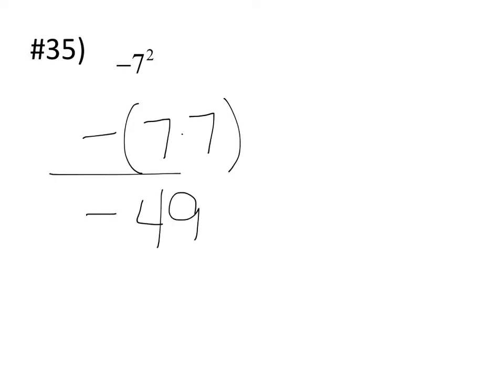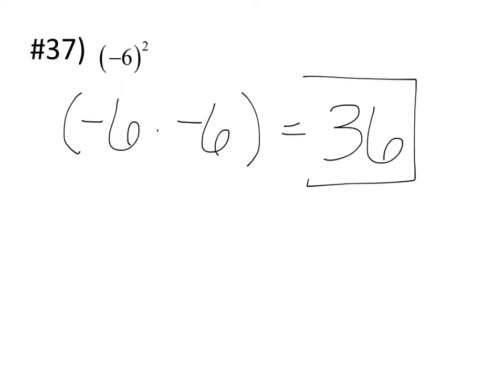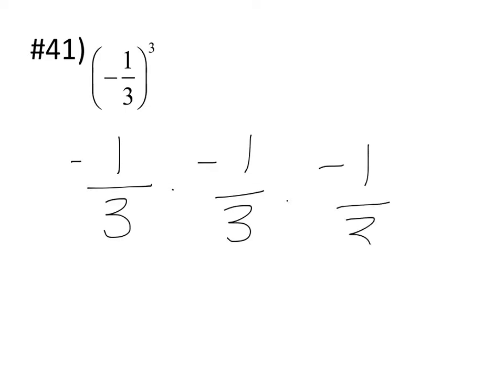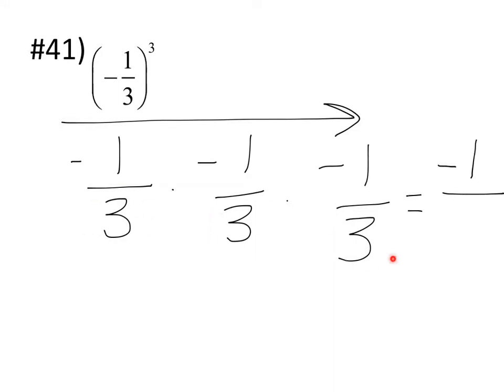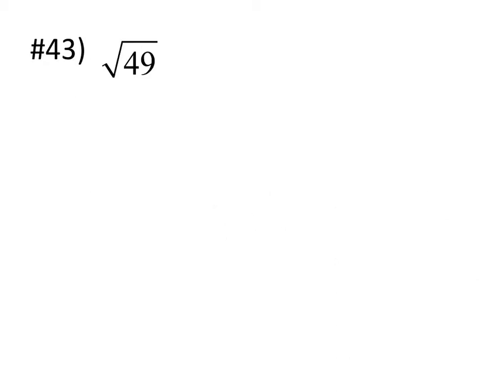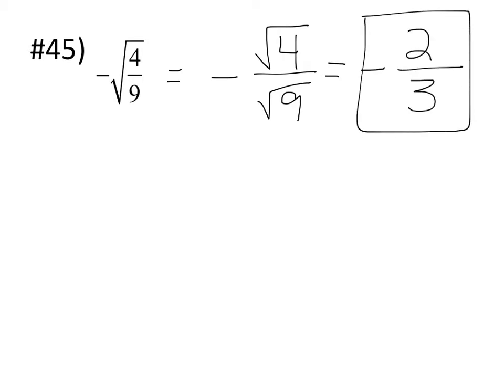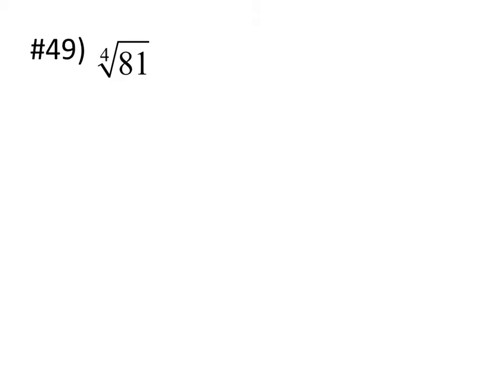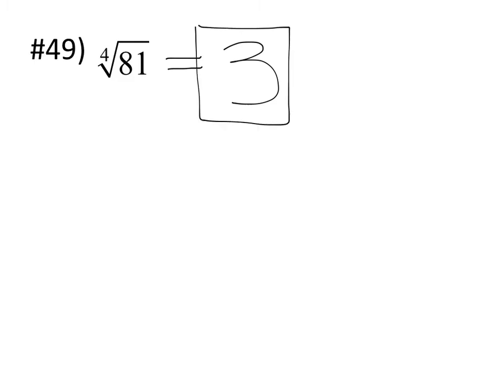1.3 Part 2